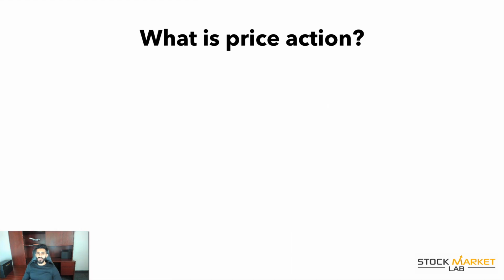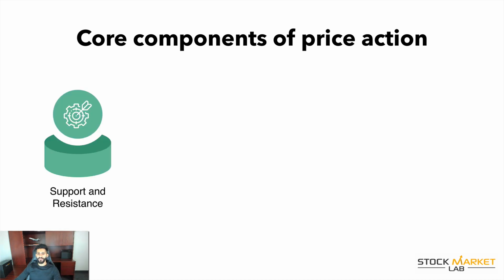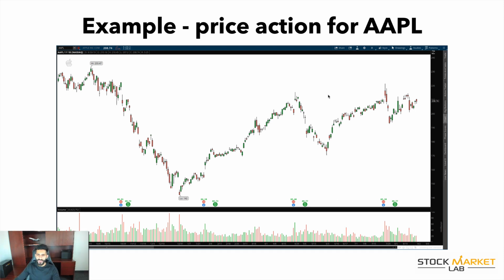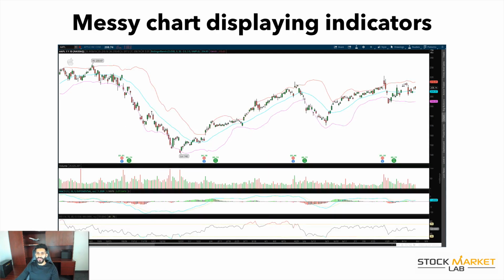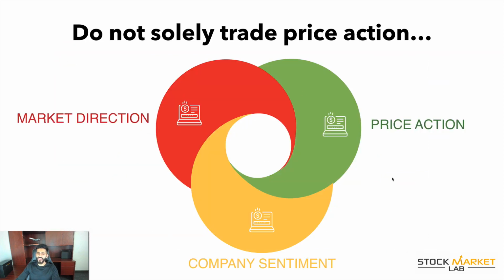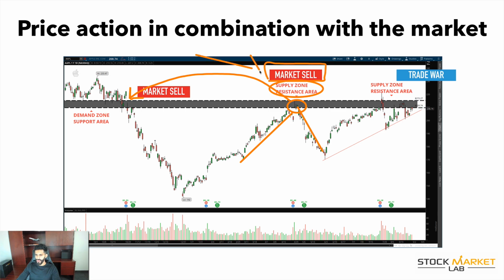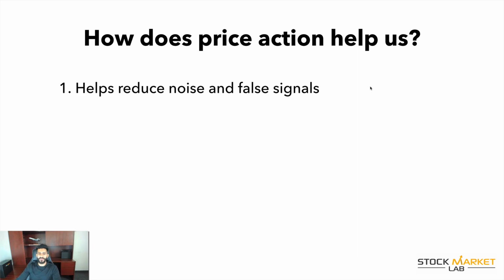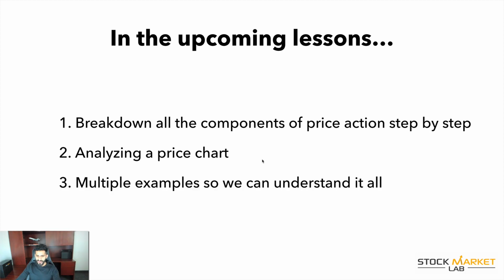27. UmarAshraf - Intro to Price Action